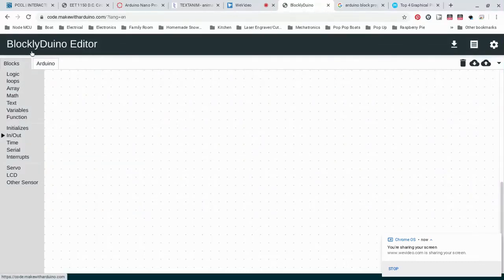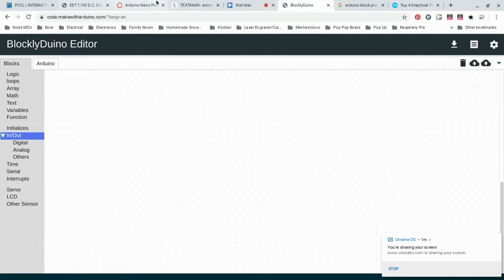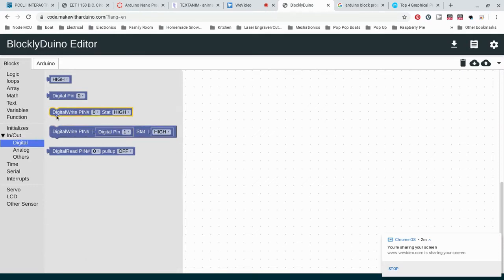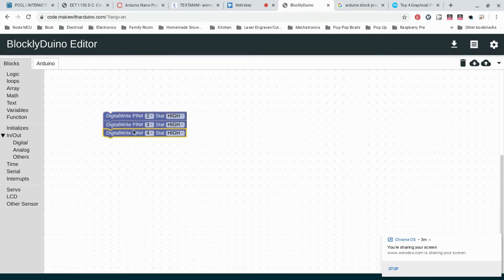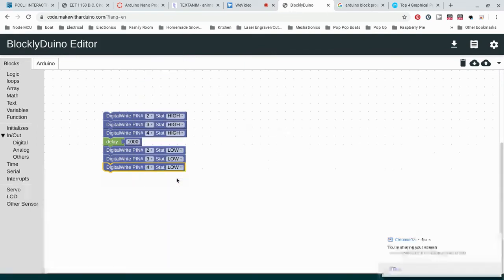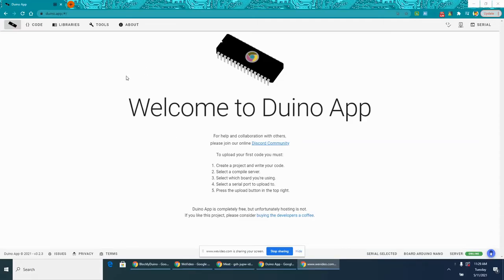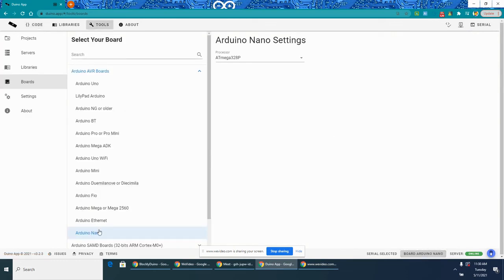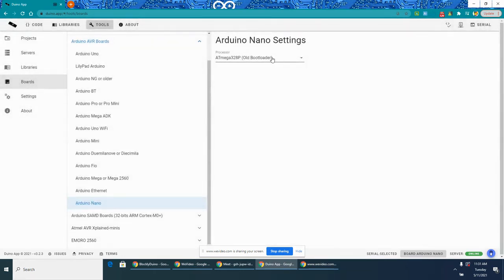Programming the Nano